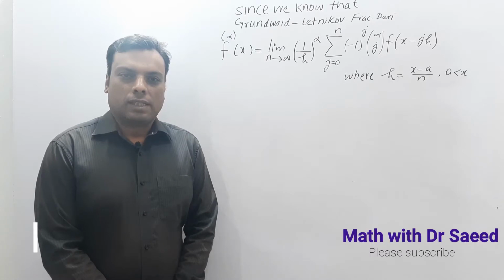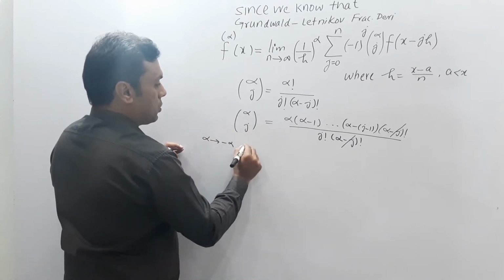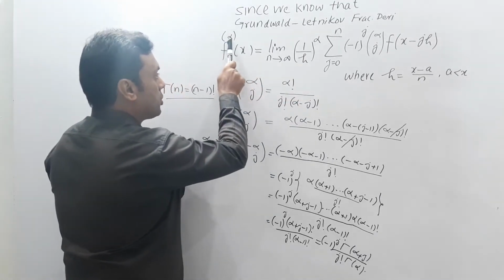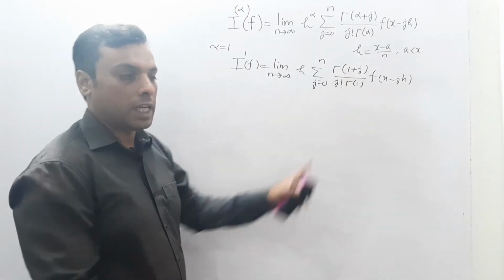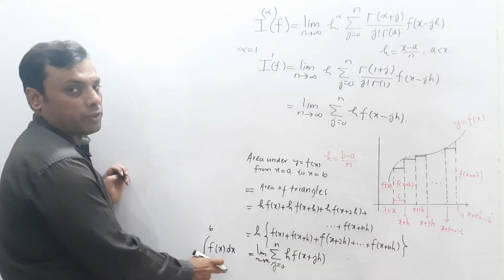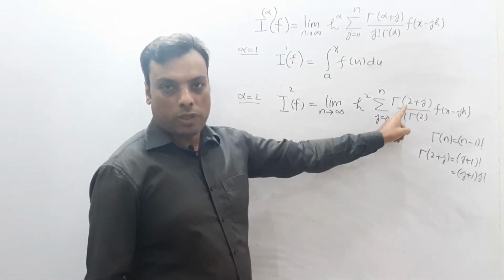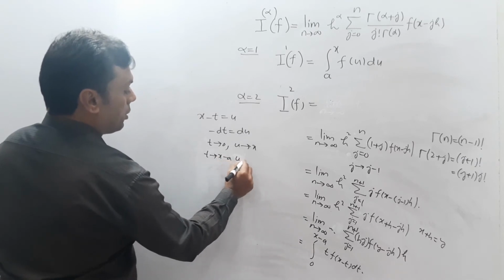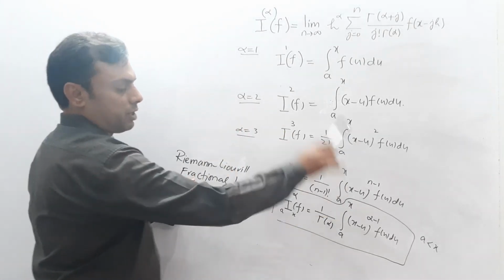Fractional Calculus 03 Riemann Liouville Fractional Integral Dr Saeed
I am Dr Saeed.
I started this lecture series on Fractional Calculus.
This is the Third lecture in which I Constructed Riemann Liouville Fractional Integral from the definition of Grunwald Letnikov Fractional Derivative formula.